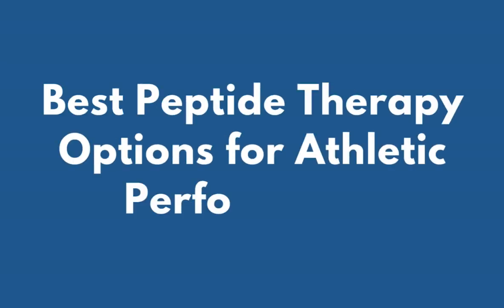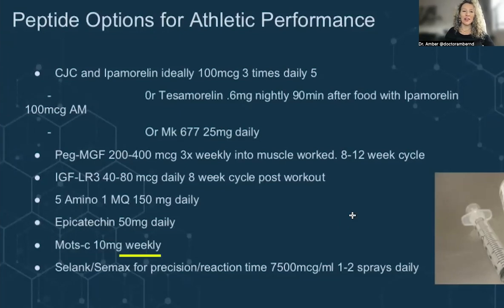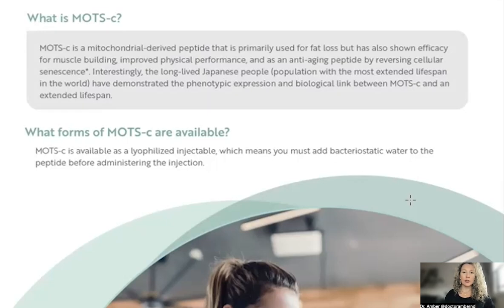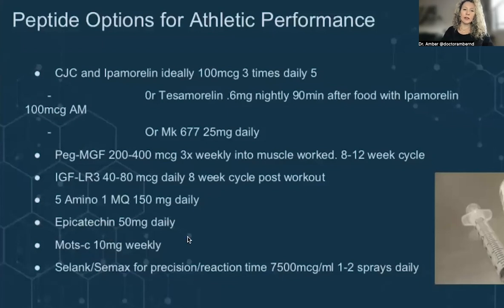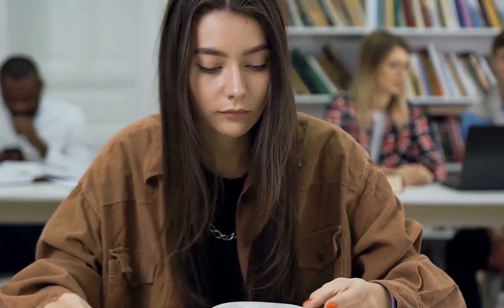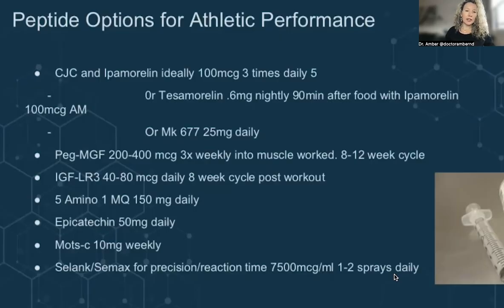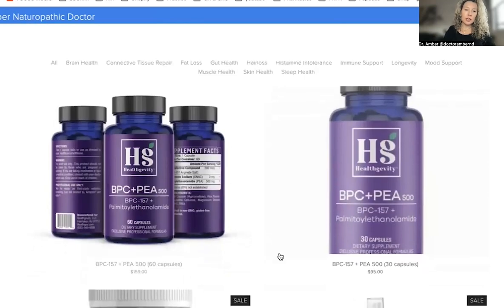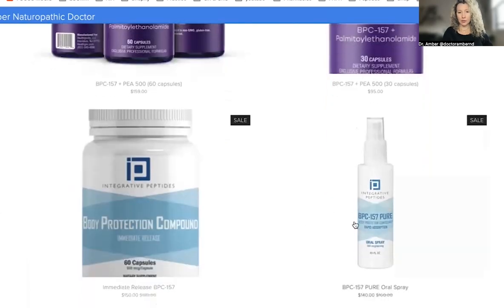The Best PEPTIDES for ATHLETES (Muscle Recovery, Strength & Fat Loss - PART 2)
Dr. Amber discusses the best peptides for athletic performance, strength and recovery.  This impacts athletes, those looking for better body composition and high performers. Dr. Amber specializes in using peptides to help with optimal health and longevity.

Free Peptide PDF: Peptideplaybook.com

📖 Read the Peptide Protocols Book after watching this video (Read more about GHK-cu and other restorative peptides in this book)

Recreate Your Health facebook group where there’s lots of free PDF’s, resources to learn more about peptide therapy options. Many people post questions and share experiences as well.

Dr. Amber specializes in all things peptides, wellness, biohacking, and hormones.